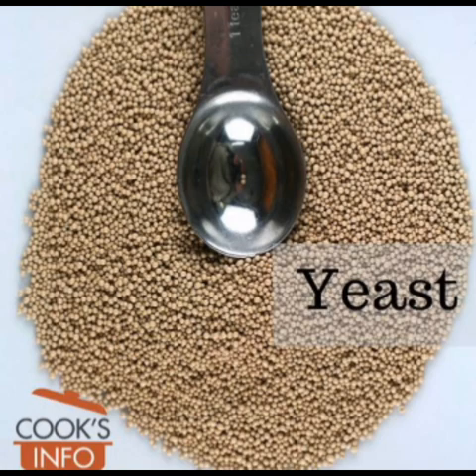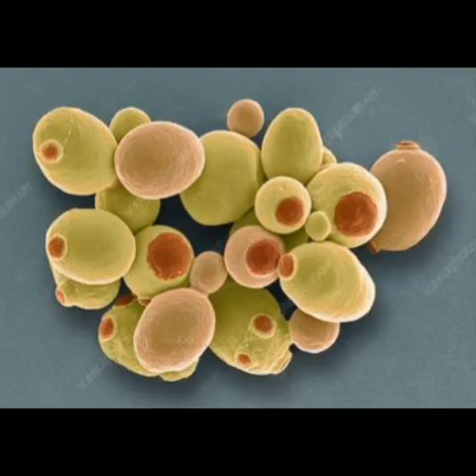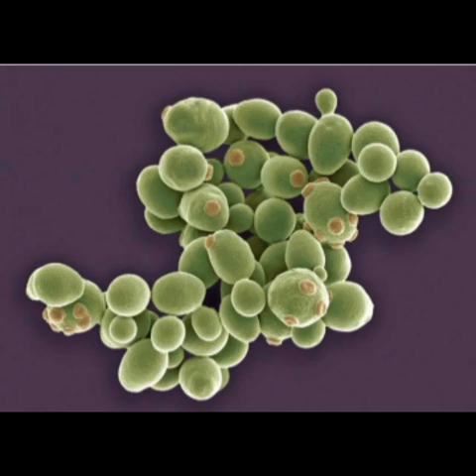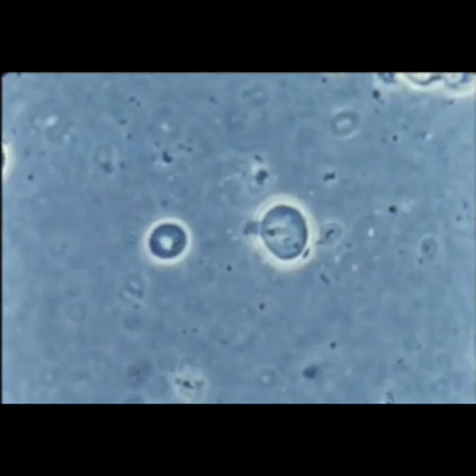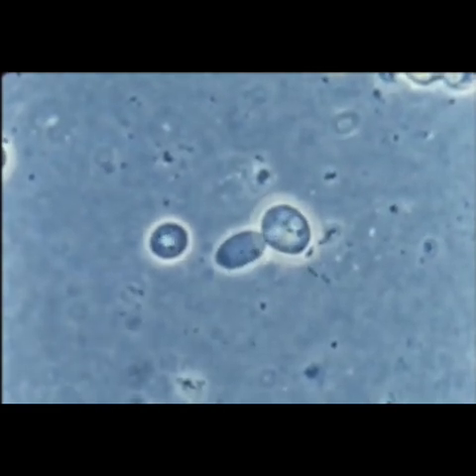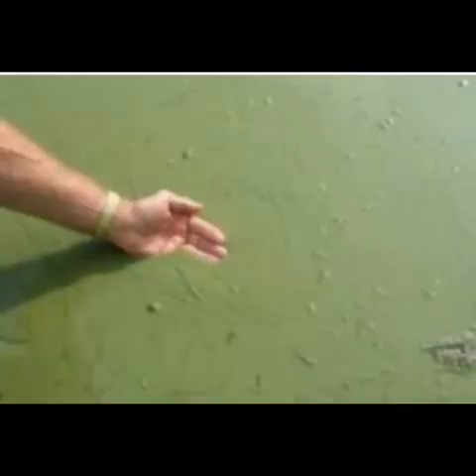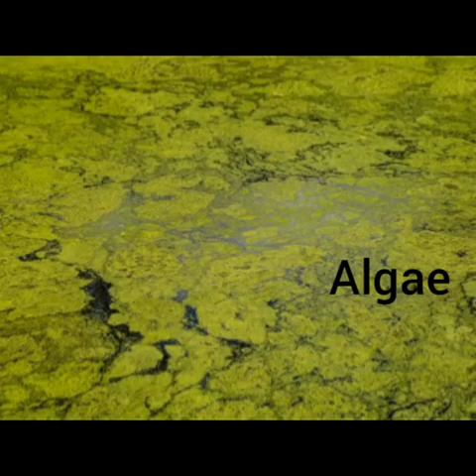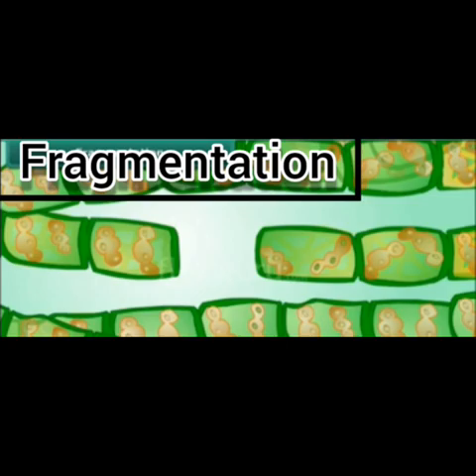Class 7 Biology Chapter 12 Reproduction in plants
Budding,Fragmentation & Spore formation